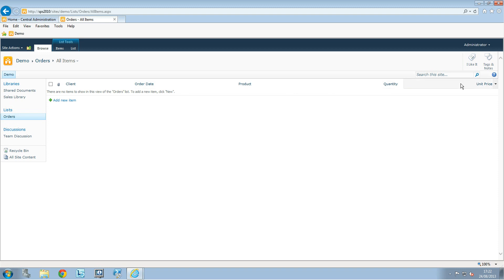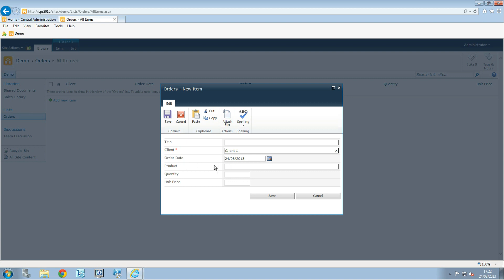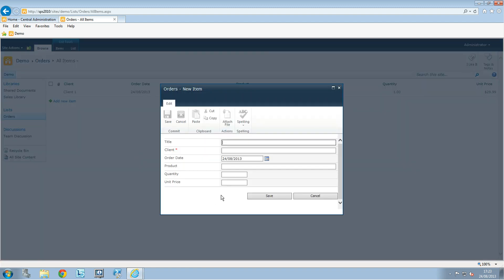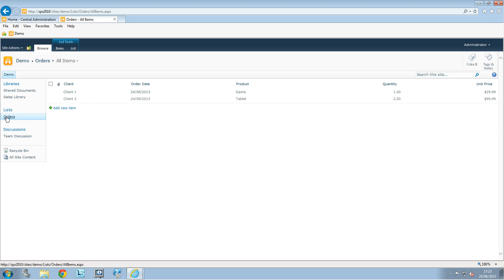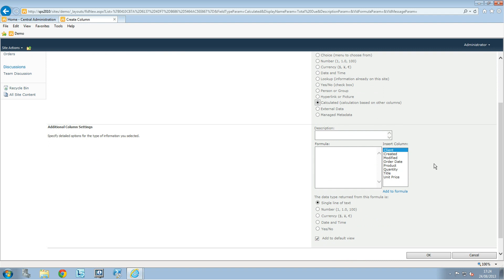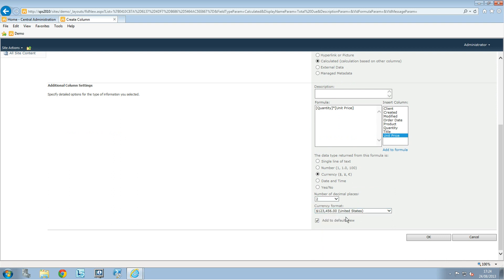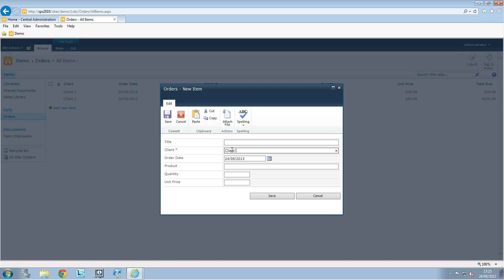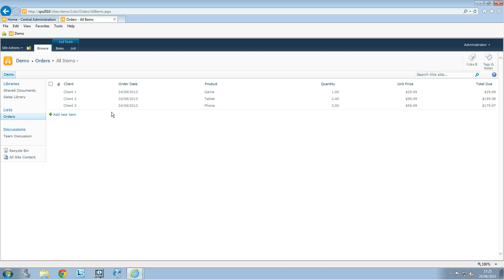How to create Calculated Columns in SharePoint 2010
Learn how to create Calculated Columns in SharePoint 2010